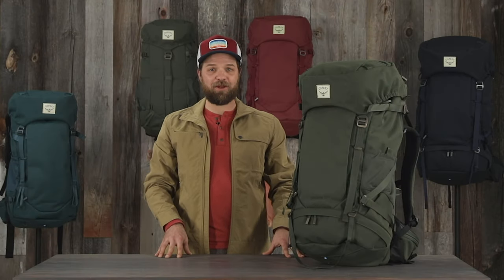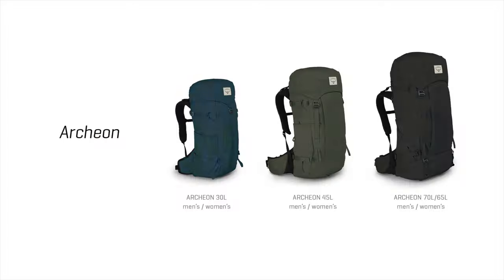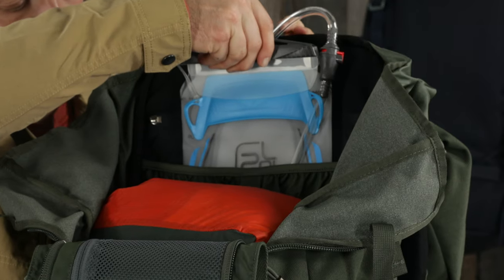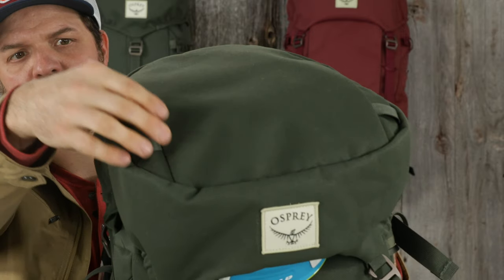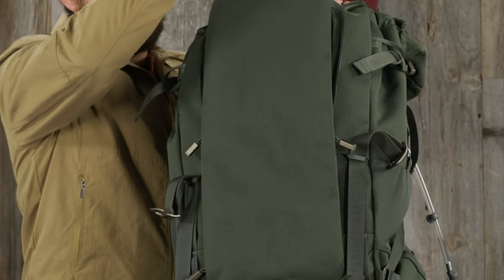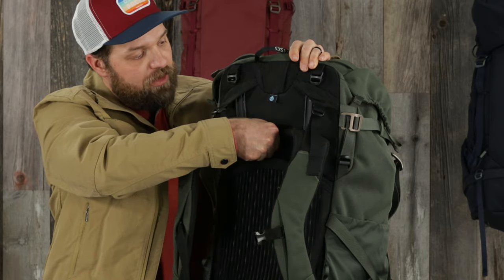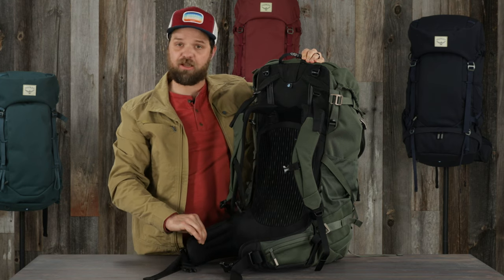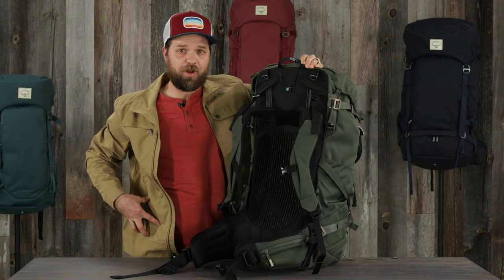Osprey Packs | Archeon Series | Product Tour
Sustainable recycled materials, minimalistic design and quality craftsmanship make the women's-specific Archeon 45 pack one you'll reach for no matter the adventure. Whether you're traveling, cragging or backpacking, it's utilitarian function and durability have you covered. Dual side pockets, an internal reservoir sleeve, removable raincover and comfortable carry add to its versatility while a clean silhouette adds to its style.